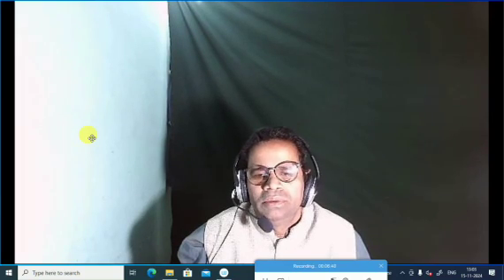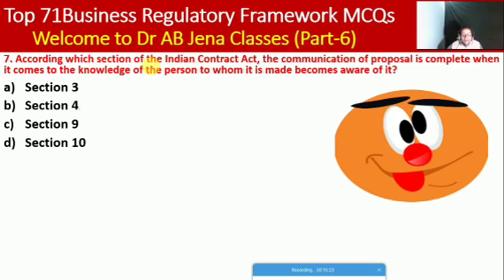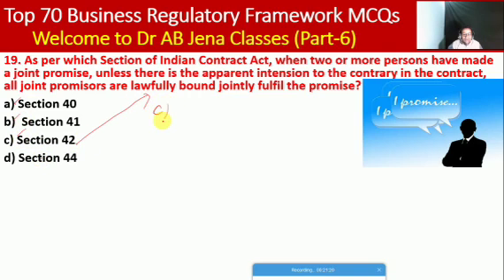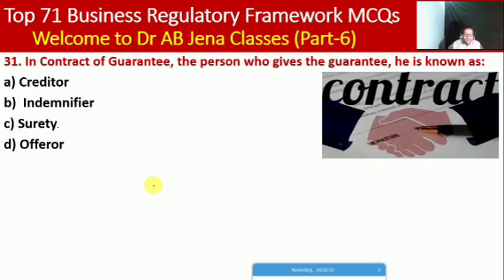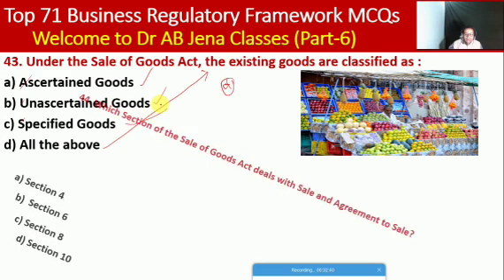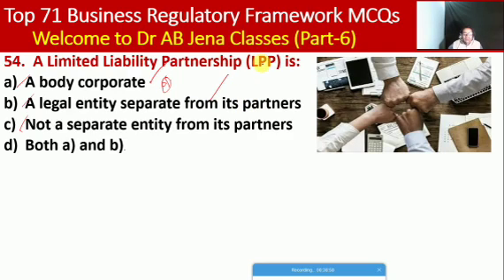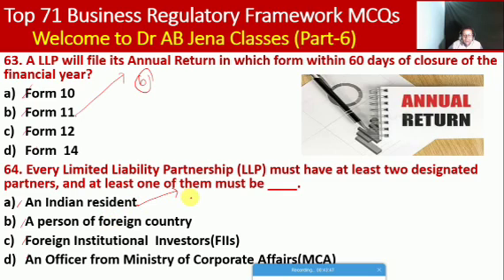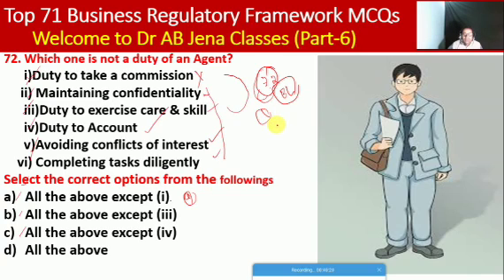Business Regulatory Framework MCQ | Business Law | SSB-PGT Commerce MCQ Series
# Business Law||Top 70 MCQs||
SSB-PGT Commerce
Part-6||
Business Regulatory Framework
This video lecture will be helpful and useful for the
BCOM Students
|| MCOM Students
||BBA  Students
||MBA Students
# Law Students |
MFC & MBA (FM) Students
CA, CS & Foundation Courses
Other related Subjects
||Rules and regulations enacted by Legislative are called Statutes
||Element of Contracts//Enforceability by Law Contractual Obligations
Agreement | Indian Contract Act, 1872
implied Contract | Wagering Contract | Void Contract//Voidable Contract
Void-ab- Initio//Free Consent//Quid Pro Quo
Remission//Novation//Quasi-Contract
Quantum Merit// Injunction// Defamation
Contract of Guarantee// Creditor// Indemnifier// Surety
Bailor//Bailee// Pledge// Lien// Novation// Consideration
Bailment// Agency by Ratification//Agency by Estoppel Sale of Goods Act, 1930 // #Ascertained Goods// Unascertained Goods// Specified Goods//Sale and Agreement to Sale/
Doctrine of Caveat Emptor//Conditions and Warranties
Implied Conditions and Warranties// Expressed Conditions and Warranties
Limited Liability Partnership (LLP) Act,
Co-operative Societies Act, 1912
Limited Liability Partnership Act, 2008.
Indian Partnership Act, 1932
Indian Companies Act, 2013
Contract of Pledge// Principles of estoppel
This video lecture will also be helpful for PhD and PG Entrance Test  for
Management Subject
Commerece Subject
This video lecture will also be helpful for fruitful  for UGC/NTA NET/JRF and Lectureship Exams  for the
# Management Subject
Commerece Subject
I duly acknowledge the credit to @Google|| Investopedia|| Pixabay|| Wikipedia||Dreamstime.com||Alamy||iPleaders||Legal Vidhiya||IndiaMART||
DRAB JENA CLASSES
SOME MORE IMPORTANT &
POPULAR  VIDEO PLAYLISTS ARE
1.▶️ General Management
2.▶️Financial Management
3.▶️Marketing Management
4.▶️Cost Accounting
5.▶️Management Accounting
6.▶️Financial Accounting
7.▶️Corporate Accounting
8.▶️Income Tax
9.▶️GST and Indirect Tax
10.▶️Business Studies
11.▶️Banking & Insurance
12.▶️ Stock Market Terms
13.▶️ India GK
14.▶️Odisha GK
15.▶️Finance&Business Term
16.▶️GK Short Forms
17.▶️Business Short Terms
18.▶️Business Environment
19.▶️Entrepreneurship
20.▶️Auditing
21.▶️Statistics
22.▶️Research Methodology
23.▶️Human Resource Management
24.▶️Corporate Governance
25.▶️Corporate Tax Planning
26.▶️SSB Commerce Series
27.▶️PGT Commerce Series
28.▶️ UGC/NTA NET/JRF Commerce Series
@Dr A B JENA CLASSES||
If any gap/mismatch found therein kindly give your valuable suggestions and comments in the comment section.
Kindly share it among ur friends for more subscription and like.
Friends, Your valuable suggestions and comments are most welcome for next video.
THANKS A LOT TO ALL OF YOU